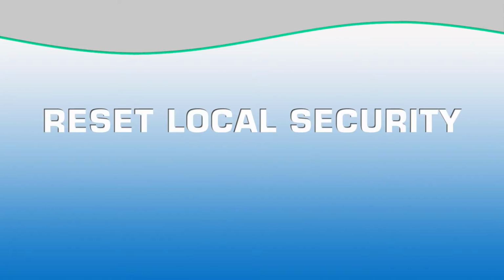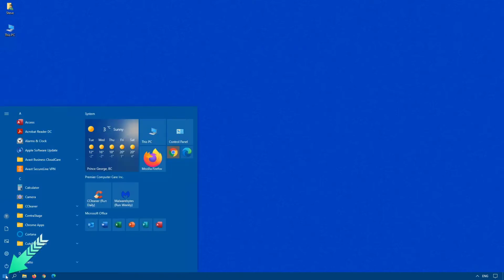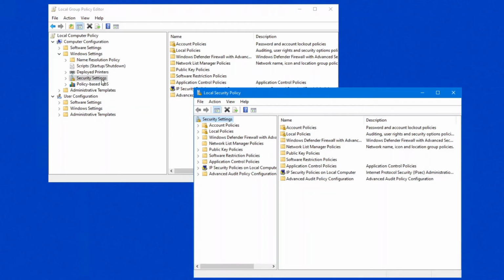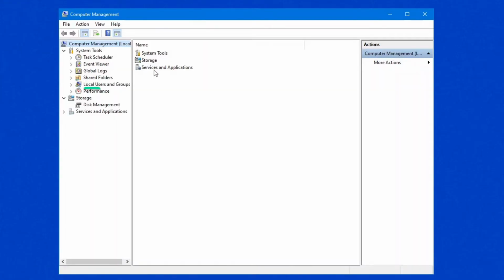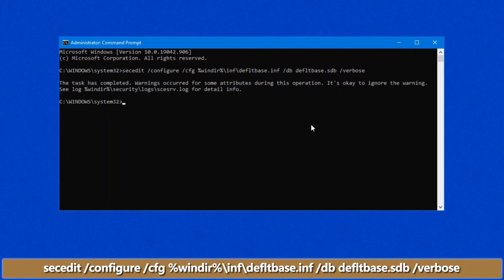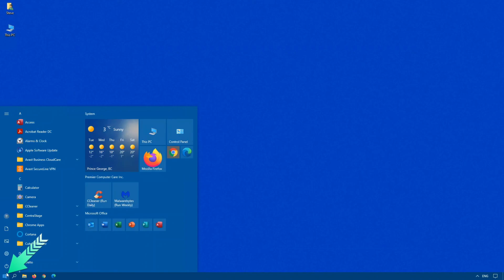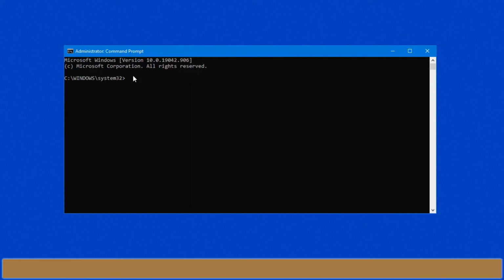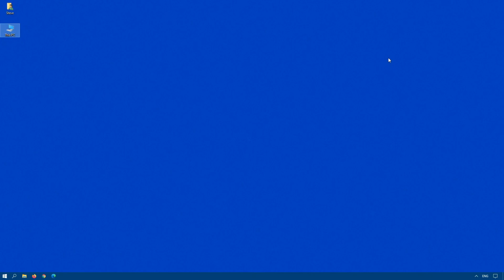Reset Local Security Policy Settings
There may come a time when it is necessary to reset the security settings in Windows 10 back to the defaults.  Perhaps you made the wrong setting change while configuring them or a malware infection may have corrupted the security.  In either case, it is fairly straight forward to reset the settings.

Security policies can be changed using the local security policy management console for Windows 10 but unfortunately, this is not available in Windows 10 home.  There are ways to add this to Windows 10 Home using various powershell scripts but for the sake of being concise, I will leave out that option for another video later on.
VIDEO COMMANDS:
👤 secedit /configure /cfg %windir%\inf\defltbase.inf /db defltbase.sdb /verbose
👤 net localgroup users accountname /add